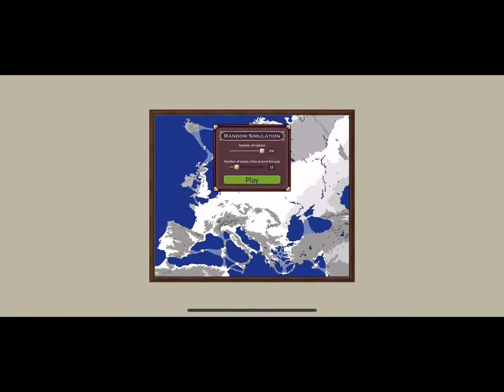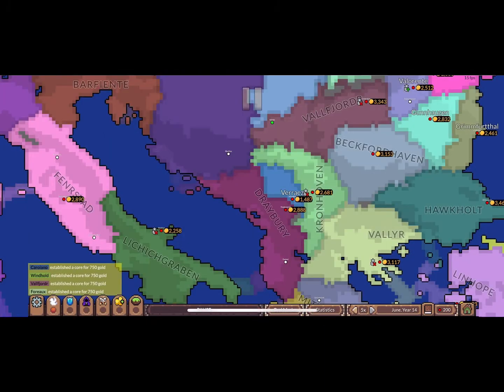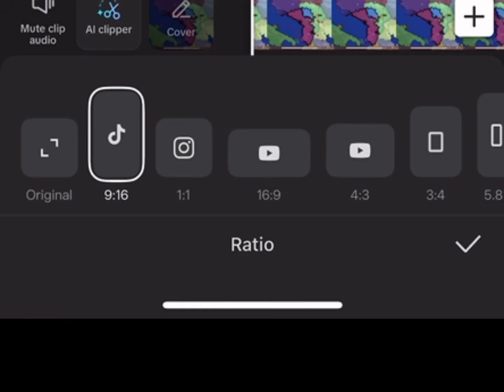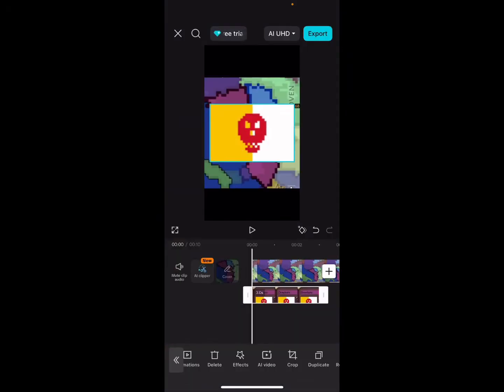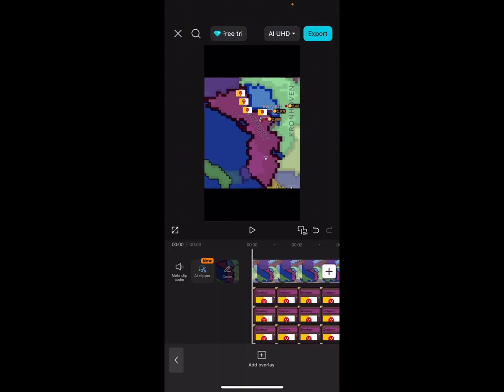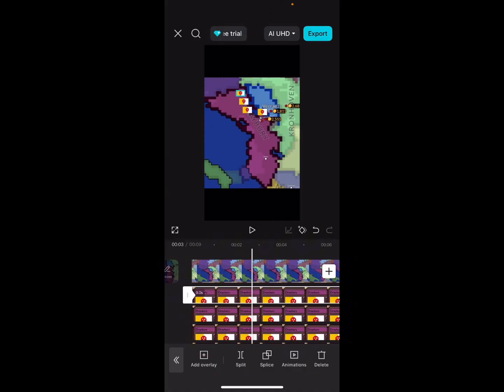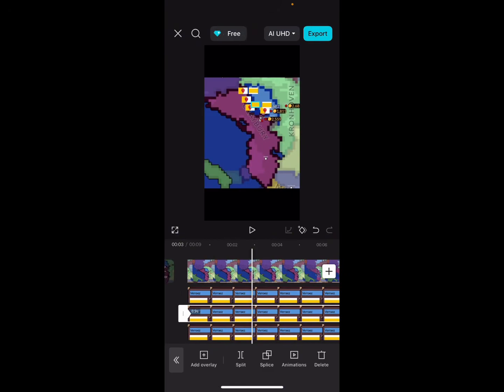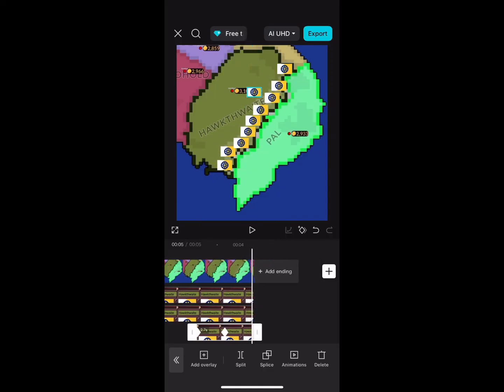How I make my ages of conflict with units videos